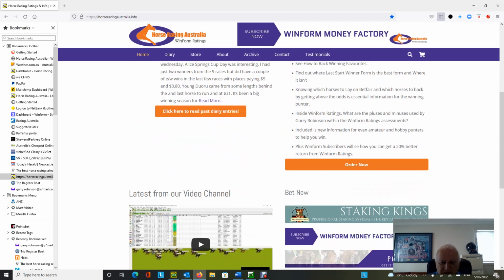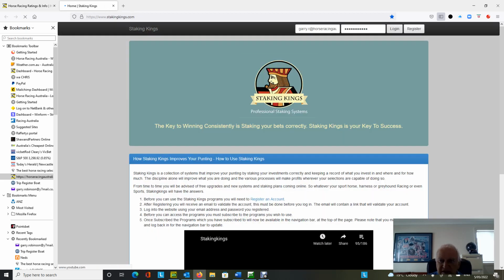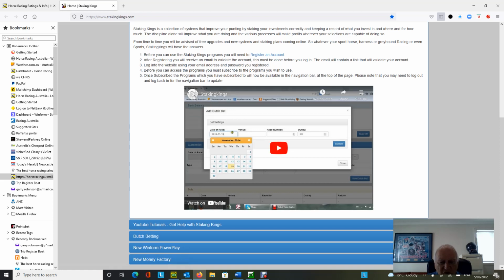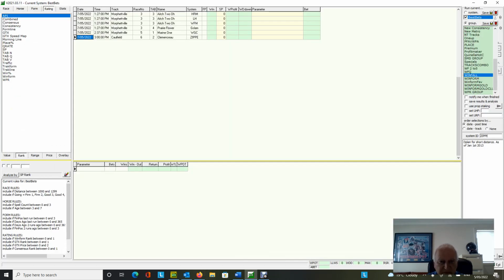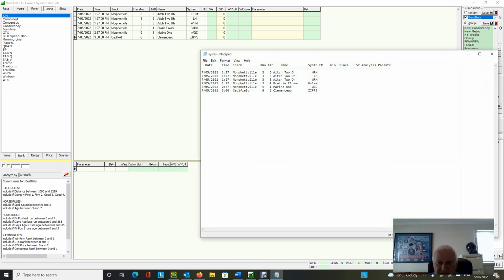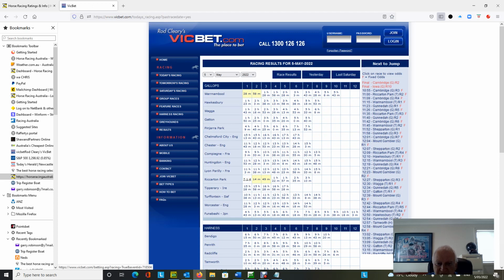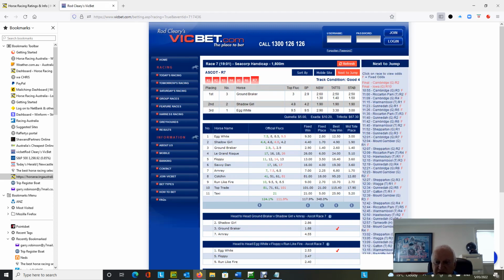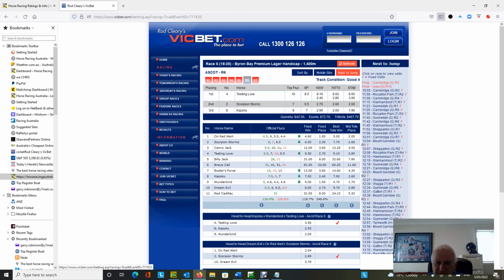Morphetville Preview 2022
Its all about the girls today with the Sangster $500,000 Stakes.